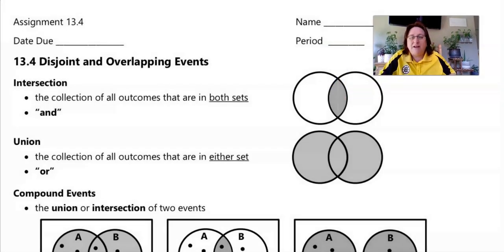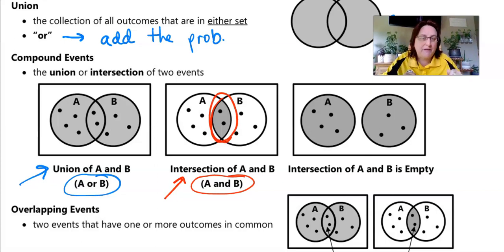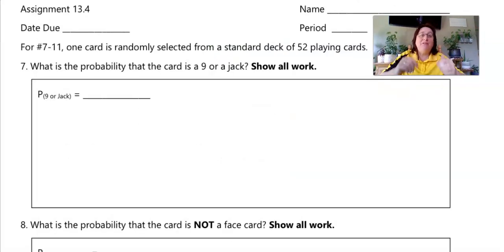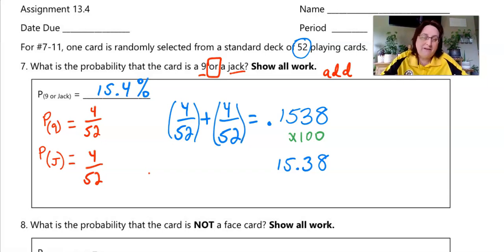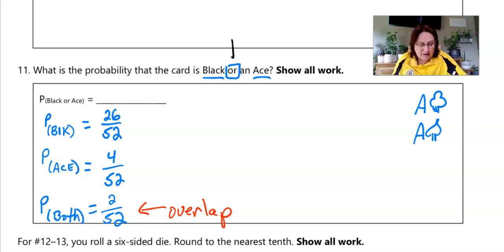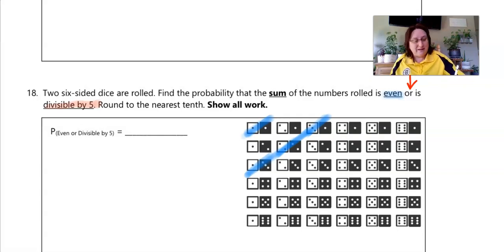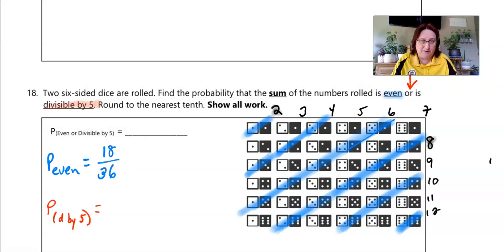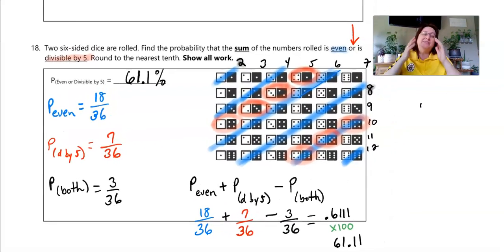Assignment 13.4 Video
I can identify disjoint and compound events and calculate their probabilities in real world problems